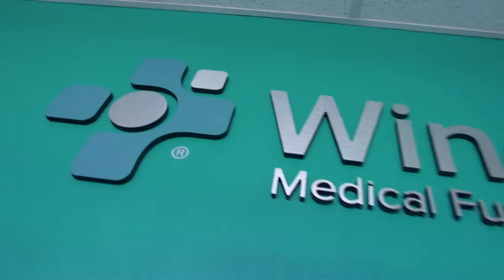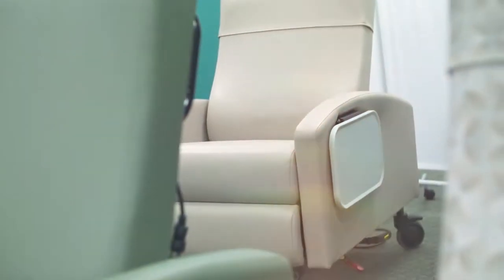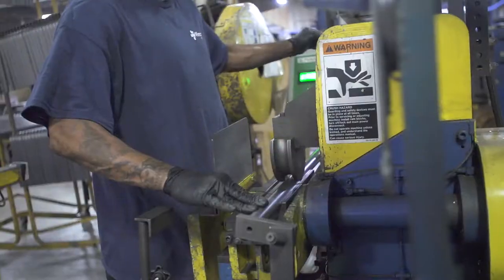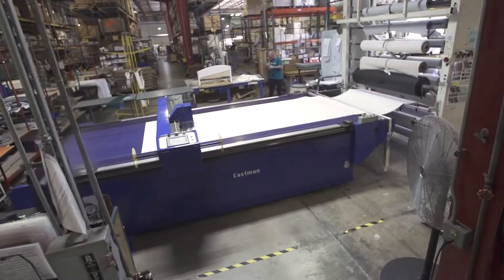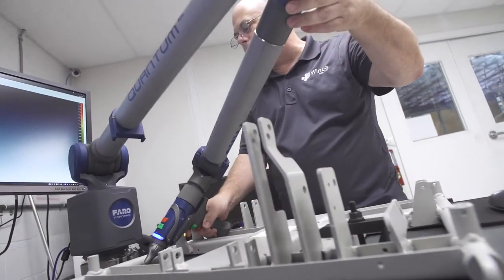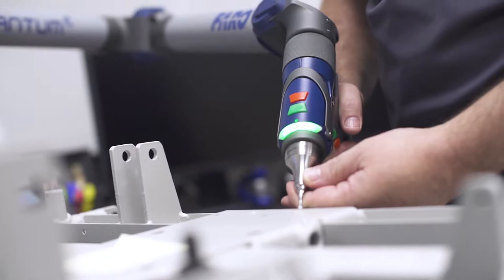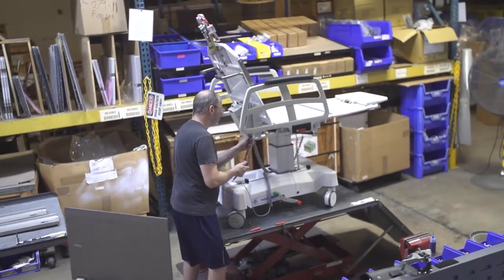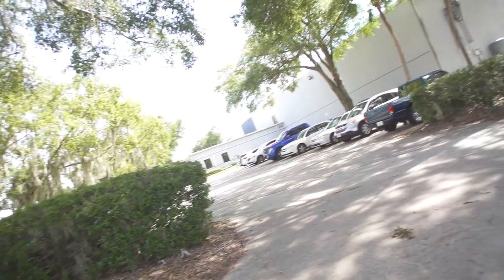Winco Mfg., LLC - Manufacturing Tour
A tour of our Ocala, FL facility.